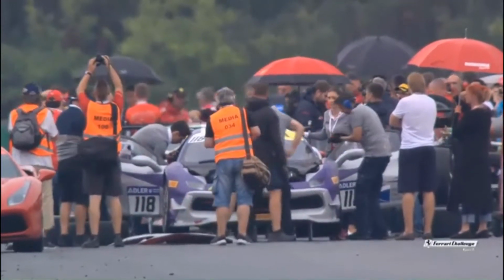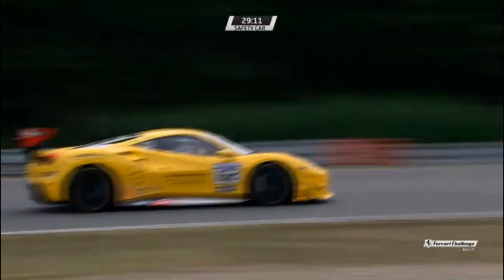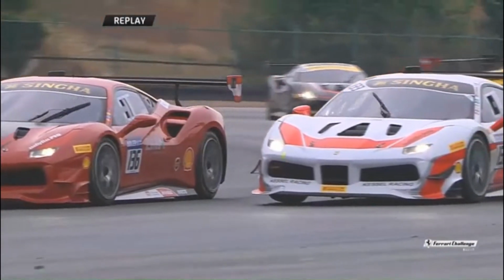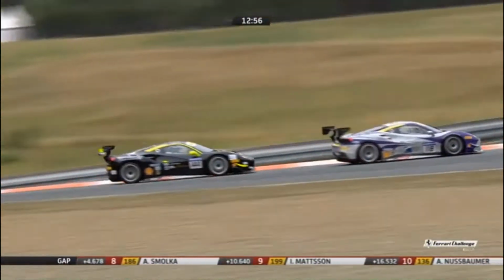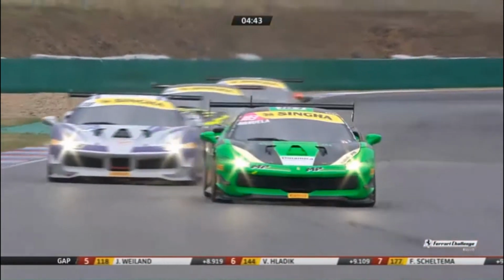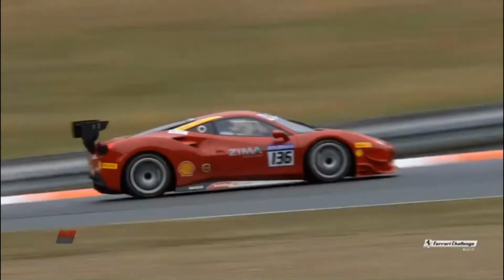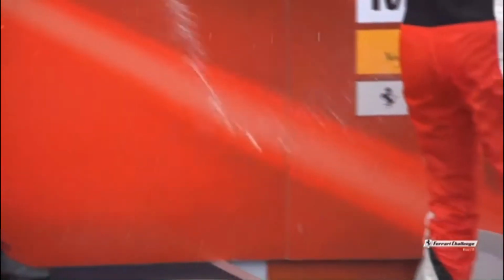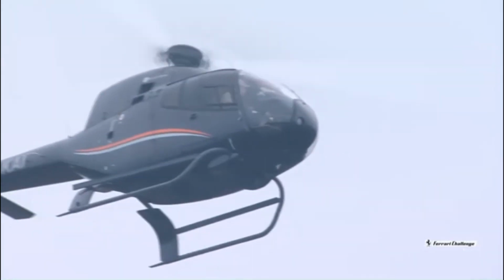Ferrari Challenge Europe (Coppa Shell) 2018. Race 2 AutoMotodrom Brno. Full Race